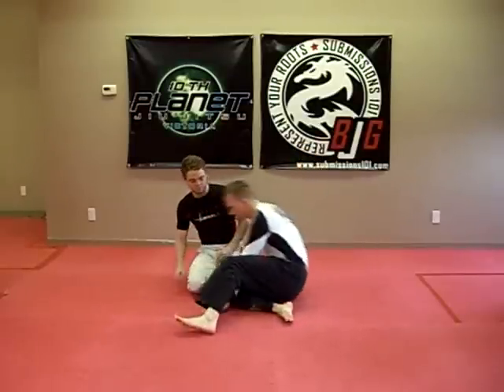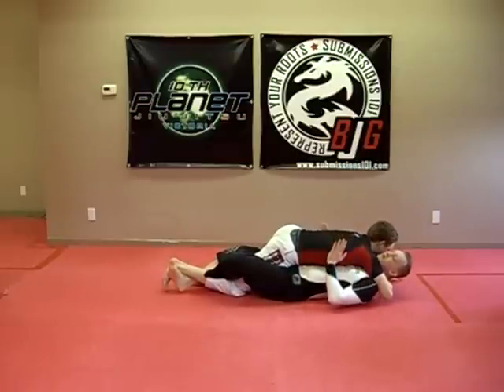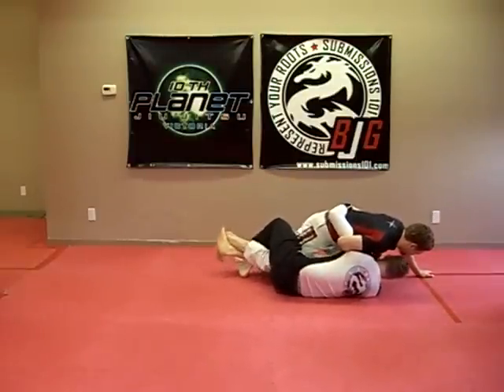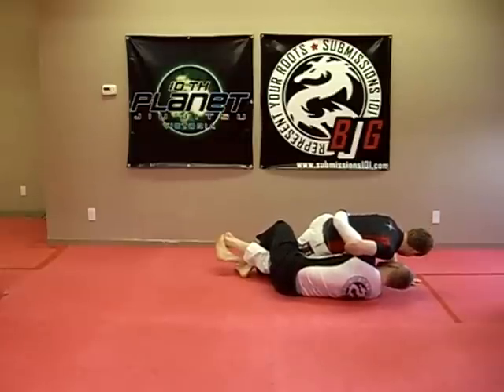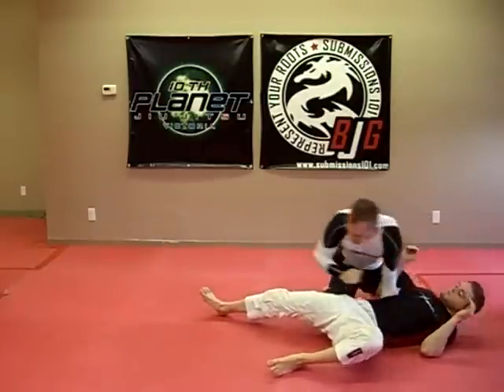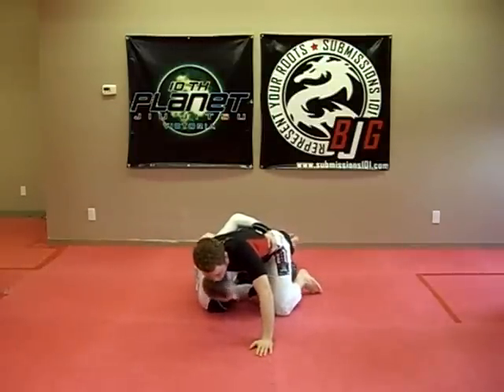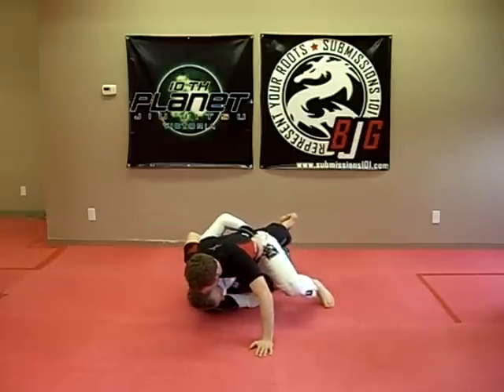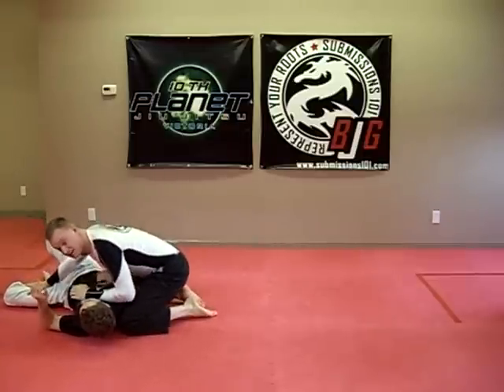Plan B Half Guard Sweep (Lock Down)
One of the most common sweeps from the whip up position is the plan b sweep. This sweep is done when your partner posts out on their foot and you can't get the old school.